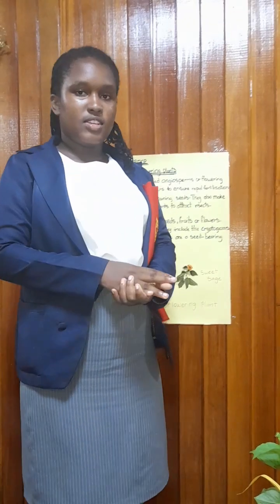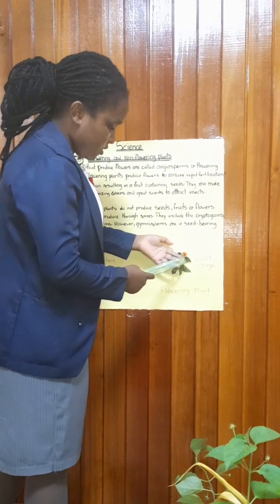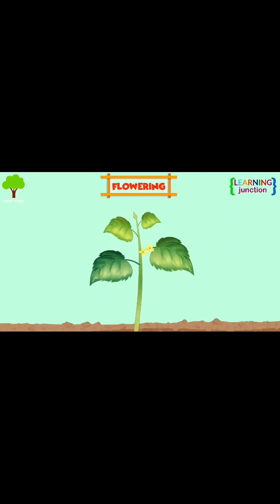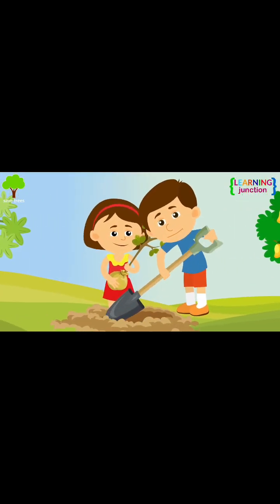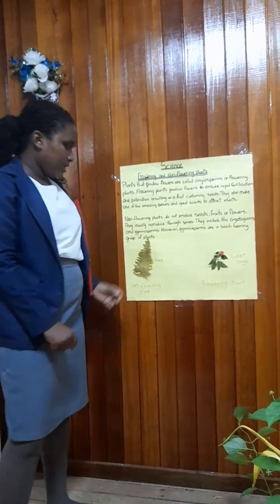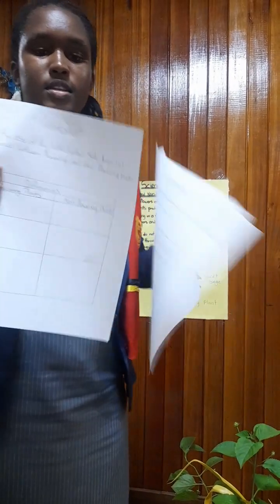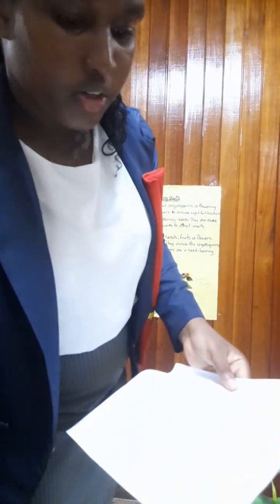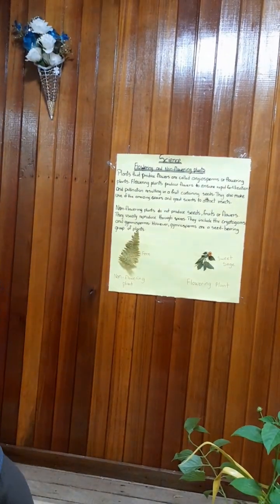Flowering and Non-flowering plants